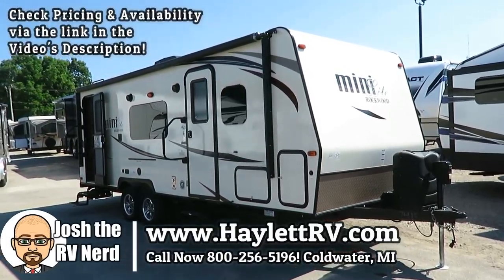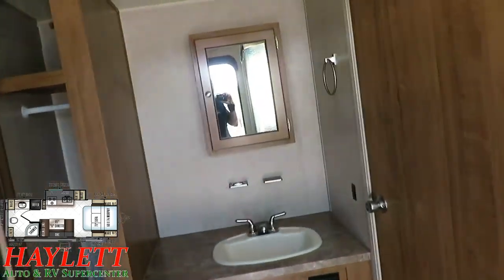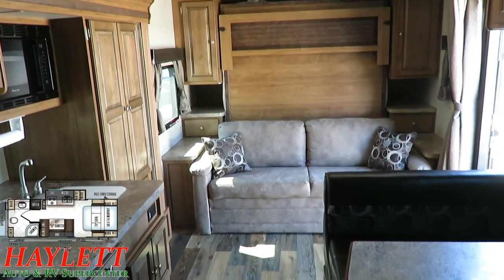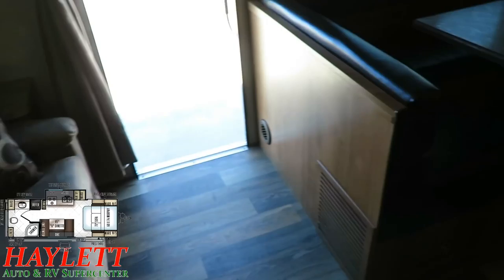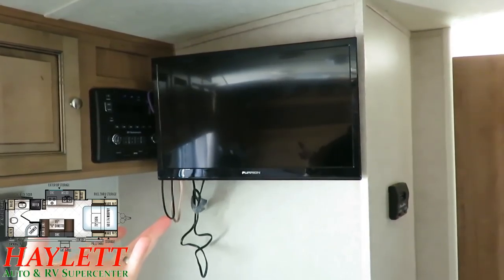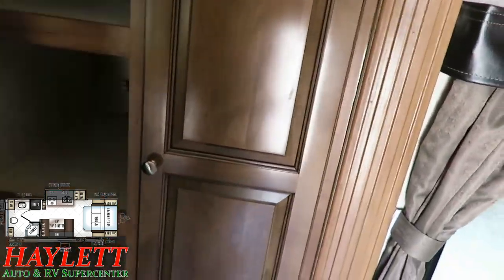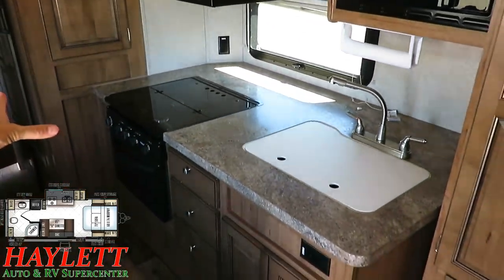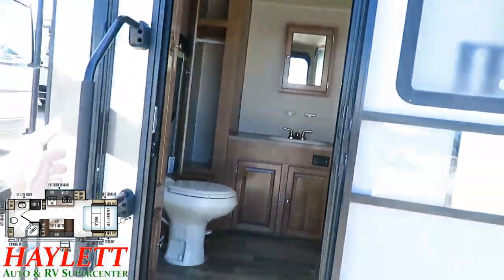(Sold) 2017 Rockwood 2503S Mini Lite Murphy Bed Used Ultralite Couple's Camping Travel Trailer